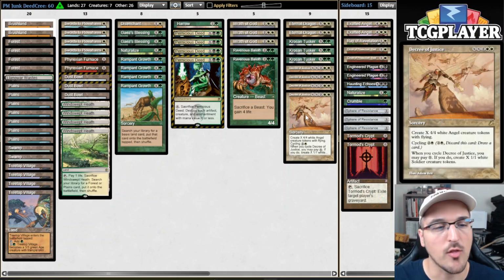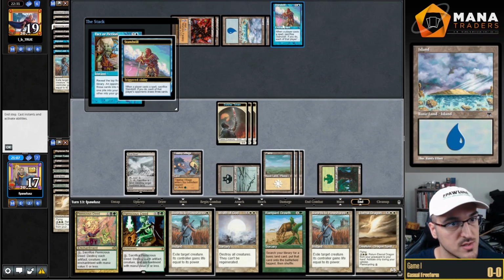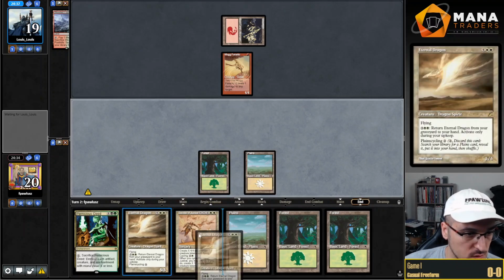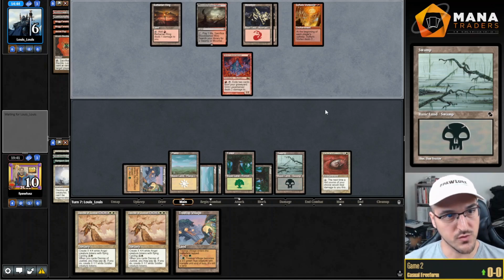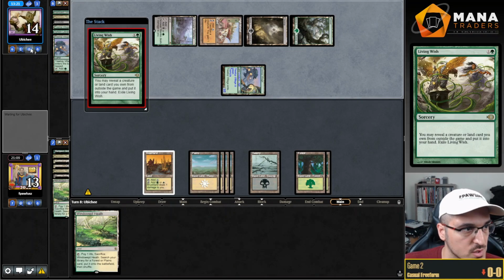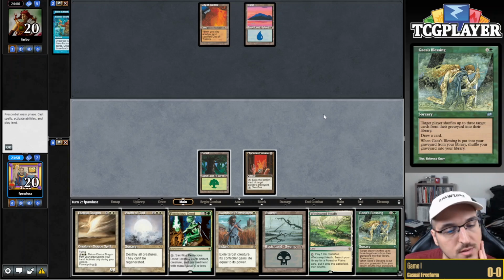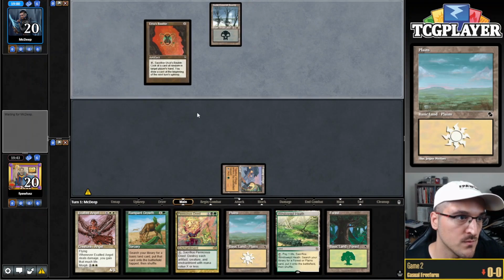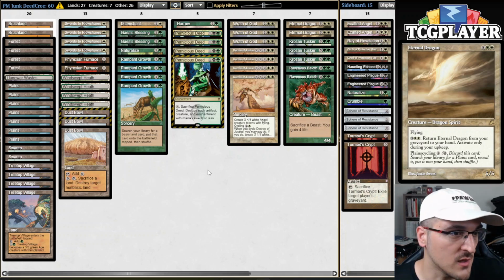Brewing Junk DeedCree in Premodern!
Brewing in mtgpremodern is one of my favorite things about the format. It really is a brewer's paradise, and today I will try to prove that! I wanted to brew around Rampant Growth (which I think it's a grossly underplayed card) and Pernicious Deed (which is in my opinion the best card that simply doesn't have enough good shells). Let's see how it goes!

0:00 - Intro/Deck Tech
8:10 - Match 1 vs UW Landstill
22:31 - Match 2 vs Sligh
35:45 - Match 3 vs GB Gamekeeper
52:32 - Match 4 vs Frantic Storm
58:09 - Match 5 vs Machinehead

- If you want to take your Magic skills to the next level and start playing MTGO you can rent your decks from Mana Traders!
- I now offer coaching! If you are interested in getting some 1 on 1 time where we discuss any aspect of your game you'd want to improve on please get in touch with me through Discord or Twitter direct message and we can take it to the next level!